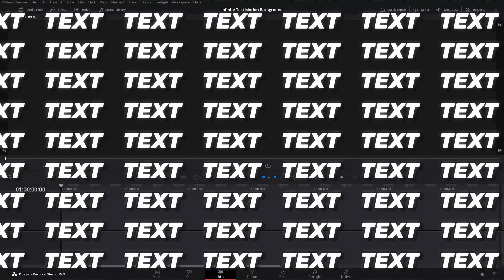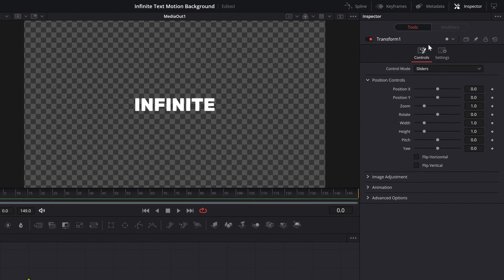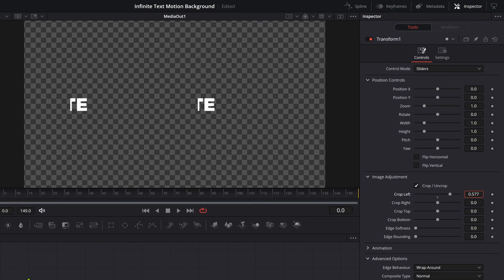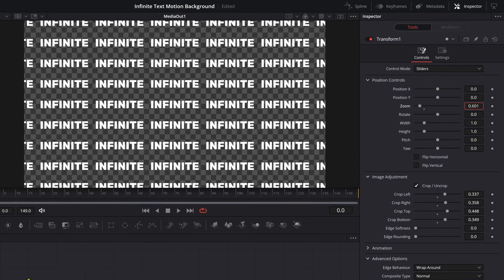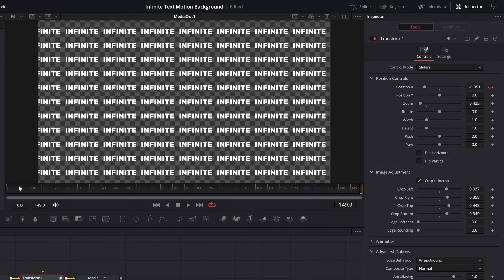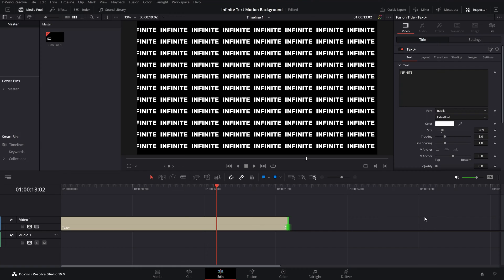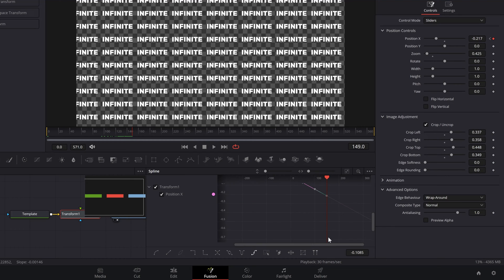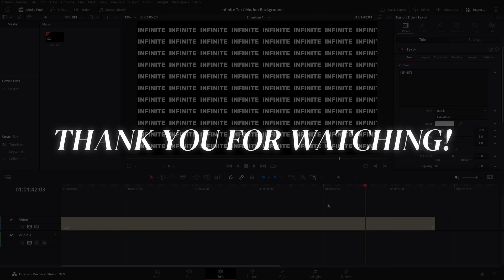Infinite Text Motion Background in DaVinci Resolve 18 | Moving Text Background Davinci Resolve 18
This tutorial shows How to Create Infinite Text Motion Backgrounds, from Scratch, in DaVinci Resolve Latest Version.

Chapters:
00:00 Demo
00:09 How to create Text Pattern Background in DaVinci Resolve
02:16 How to Add Motion to Text Pattern Background in DaVinci Resolve
03:07 How to Make the Text Pattern Background, Loop Infinitely, in DaVinci Resolve